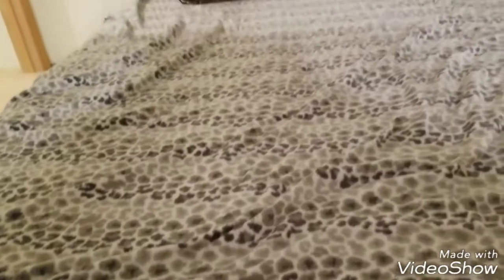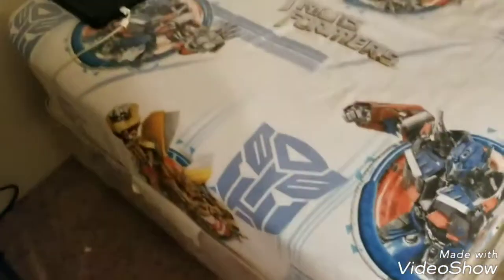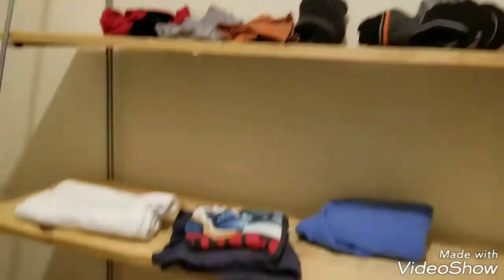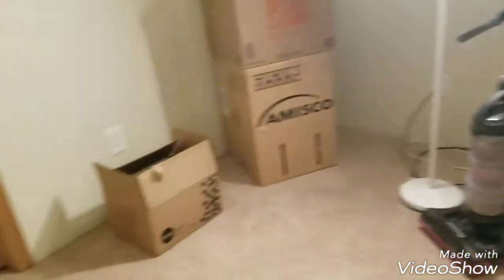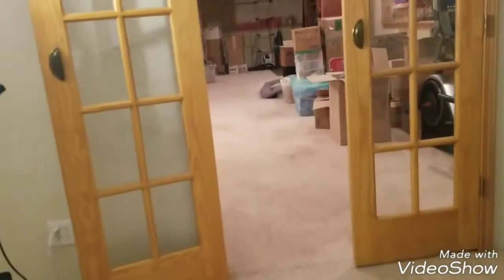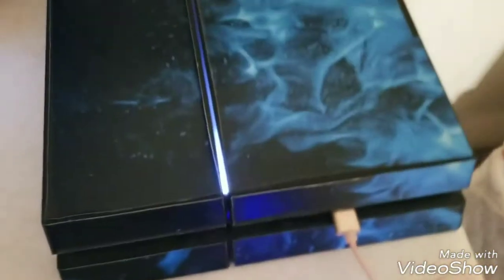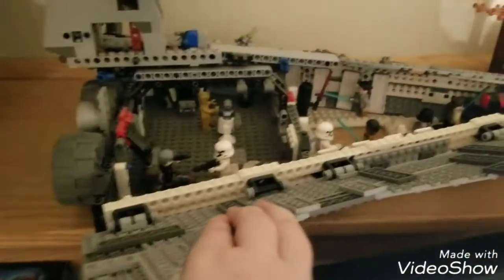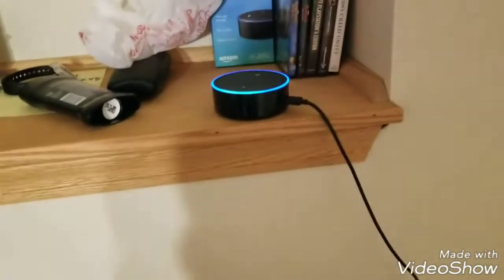New Room Tour! (Different from Vlog, but same room)